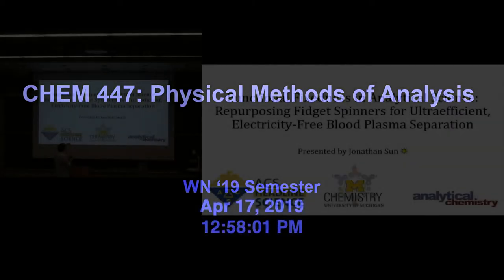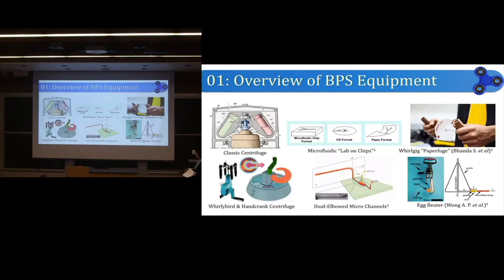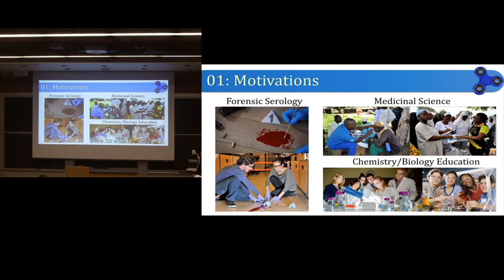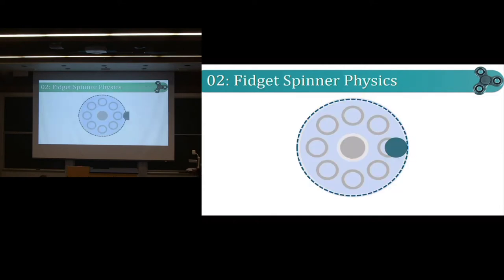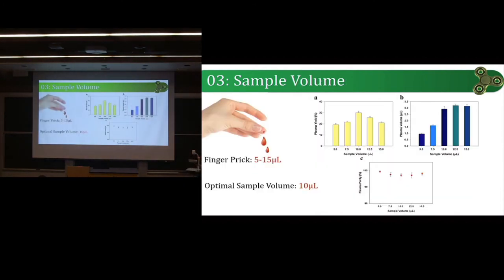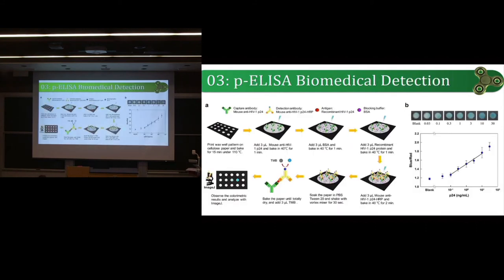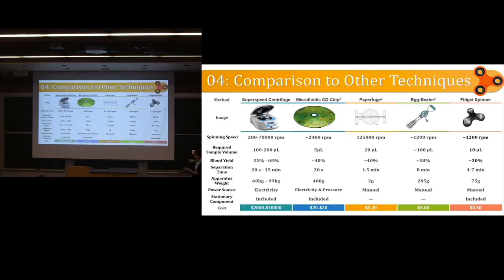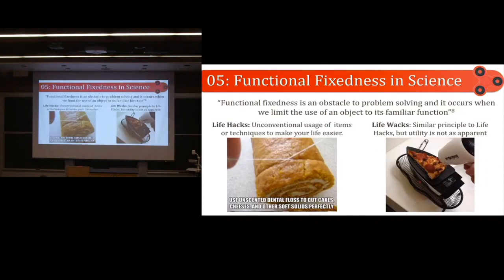Fidget Spinners for Ultraefficient, Electricity-free Blood Plasma Separation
Presented by Jonathan Sun for CHEM 447 on April 17, 2019.